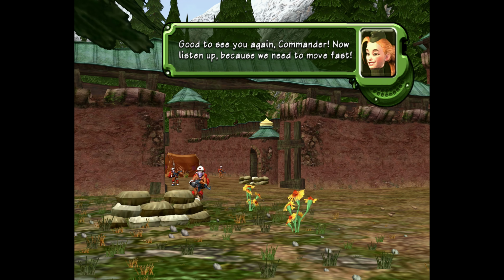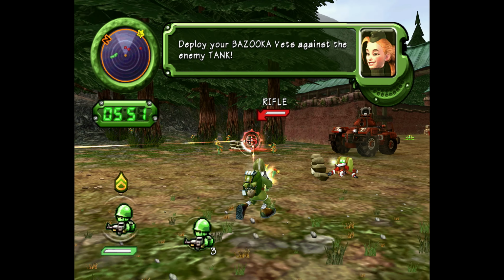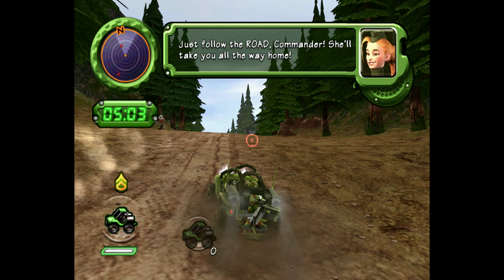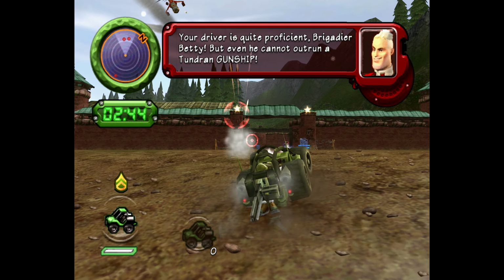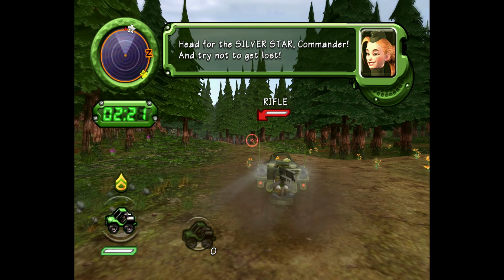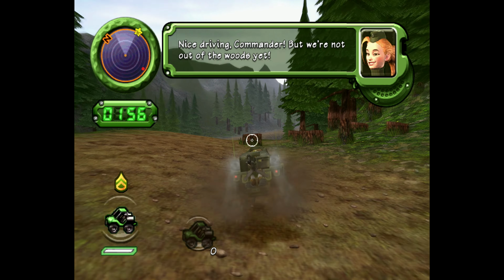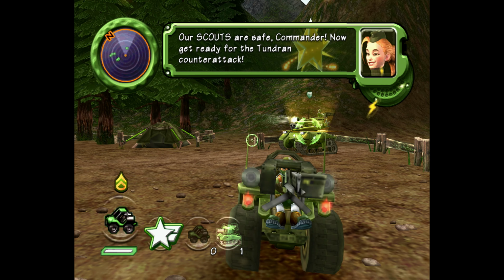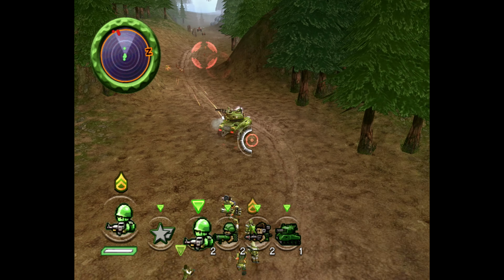Battalion Wars - Mission 4 Operation POW (No Commentary)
A casual playthrough of Battalion Wars originally on the Nintendo Gamecube.  Played the game with the aim for S or A ranking on each mission to unlock the bonus maps.  Game was recorded and textures were upscaled through emulation at 4k .